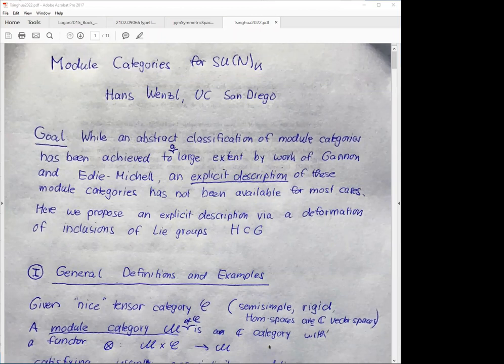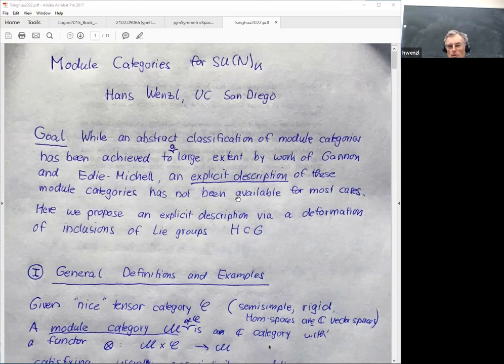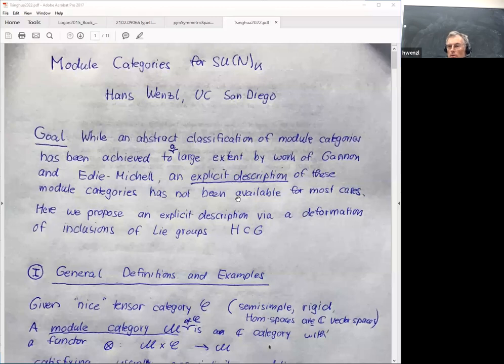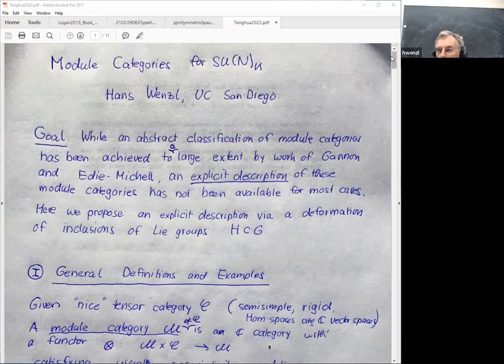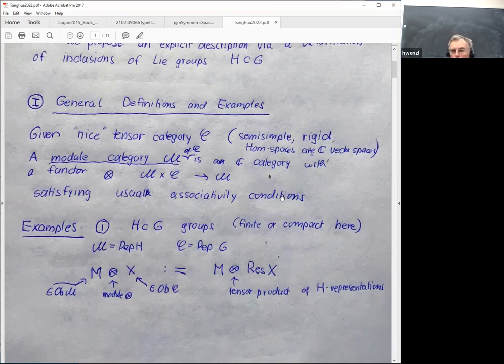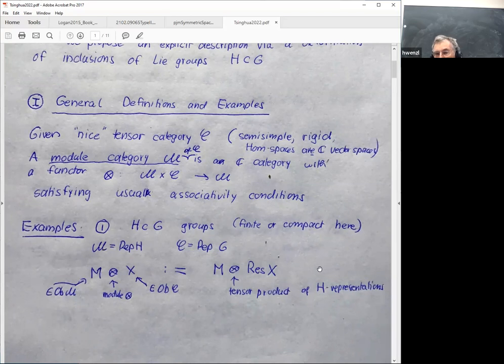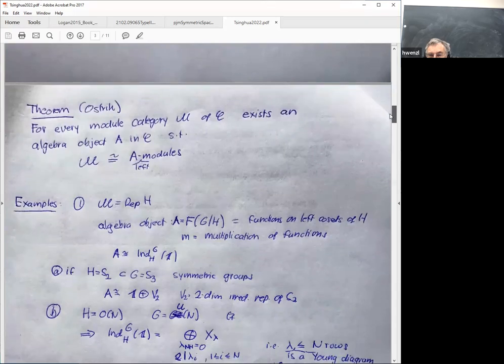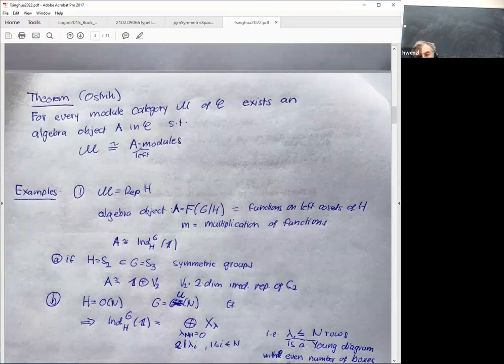Hans Wenzl - Module categories for SU(N)_k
BIMSA-Tsinghua Quantum Symmetry Seminar
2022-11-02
Speaker: Hans Wenzl (University of California at San Diego)

Title
Module categories for SU(N)_k

Abstract
Module categories of a modular tensor category are characterized by a modular invariant. Some of them can be easily found using symmetries of the fusion rings, such as orbifolds and charge conjugations. However, it is not clear how to get an explicit description of the related module categories. We propose a general description of such module categories which have already been explicitly constructed in many cases via deformations of embeddings of orthogonal or symplectic groups into unitary groups. Some of these results were obtained in joint work with Edie-Michell.